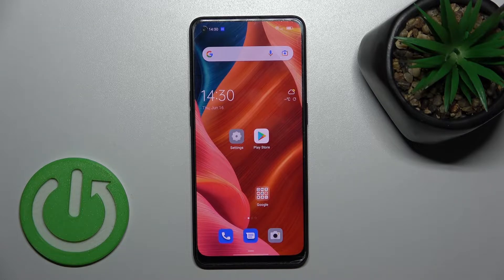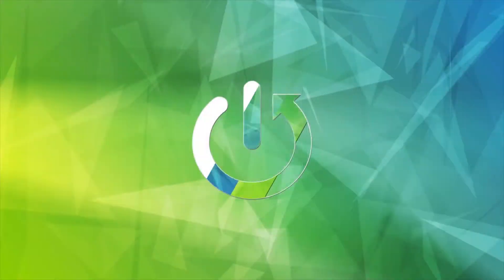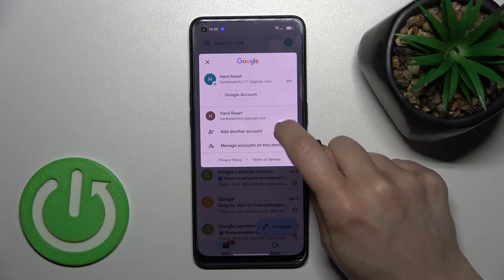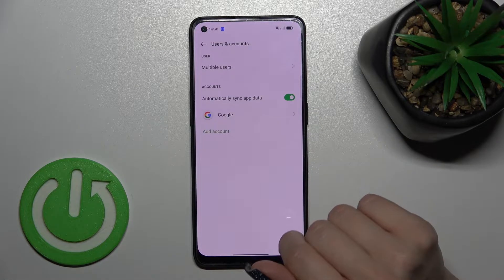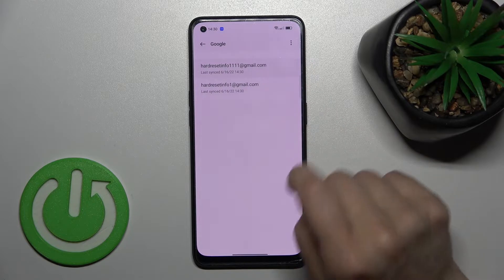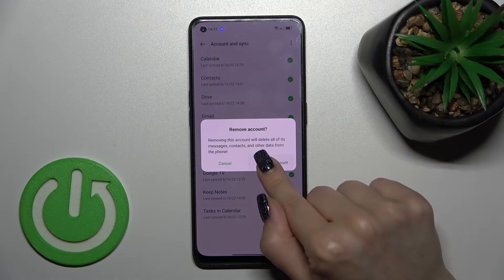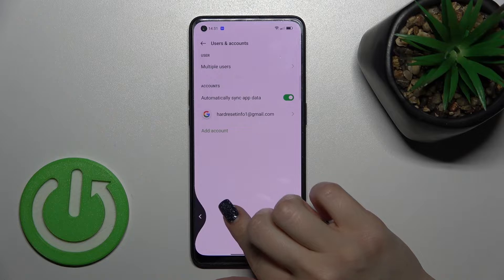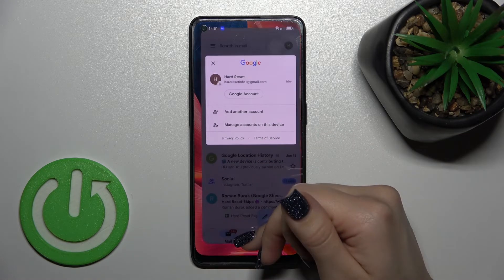OPPO F21 Pro 5G Unlink Gmail Account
Check more info about OPPO F21 Pro 5G:
Are you wondering how to logout Gmail Account on OPPO F21 Pro 5G? In this video we will show how to logout Gmail Account on OPPO F21 Pro 5G. Follow step-by-step video tutorial.

How to logout Gmail Account on OPPO F21 Pro 5G?
How to remove Gmail Account from OPPO F21 Pro 5G?
How to delete Gmail Account from OPPO F21 Pro 5G?